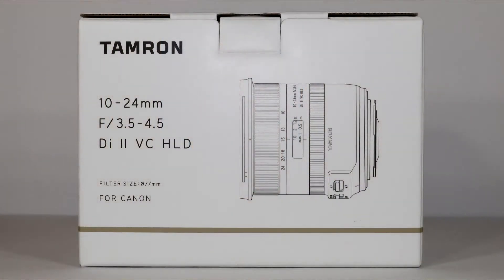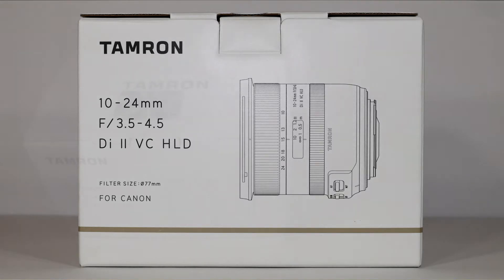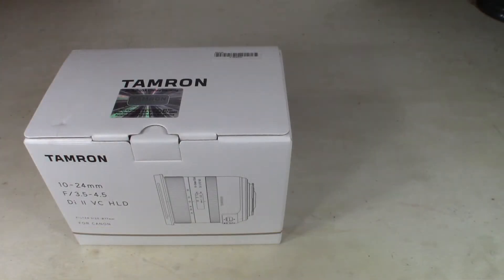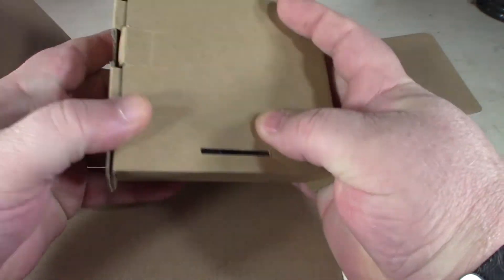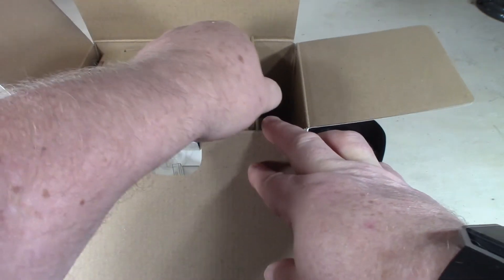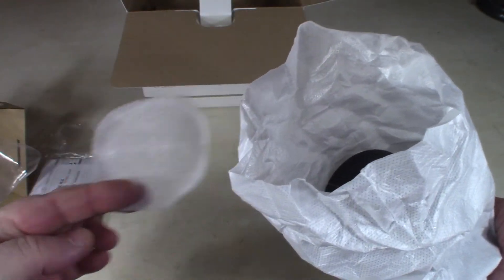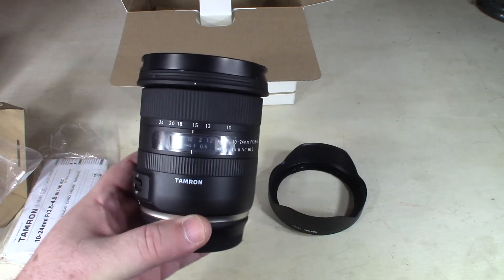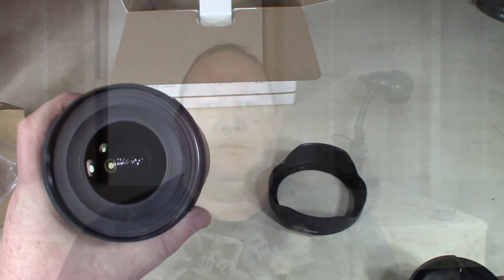Tamron 10-24mm f/3.5-4.5 Di II VC HLD Lens Unboxing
Tamron 10-24mm f/3.5-4.5 Di II VC HLD Lens Unboxing For Canon DSLR APS-C Cameras. Checkout the specifications and price below.

Specifications

10-24mm f/3.5-4.5

Model B023

Mount EF

Lens Hood HB023

High/Low Torque-Modulated Drive

Vibration Compensation

Minimum Object Distance 0.24m (9.4inch)

Fluorine Coating

I bought this lens from a local photography shop for $499.99 plus tax. You can also find it at Amazon at this link.